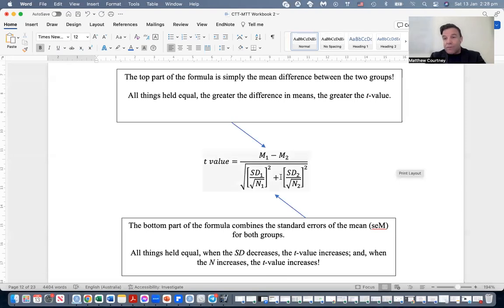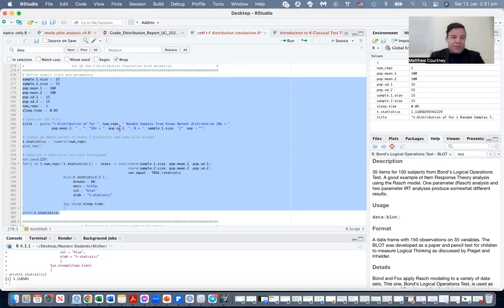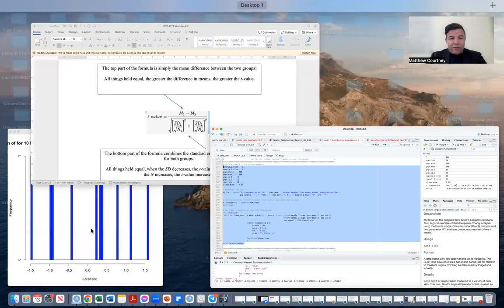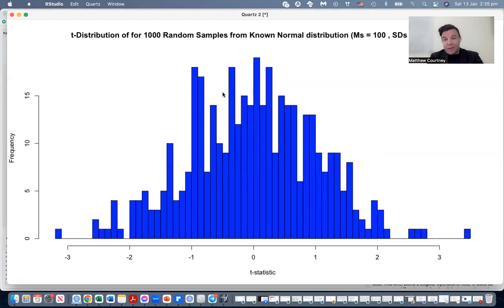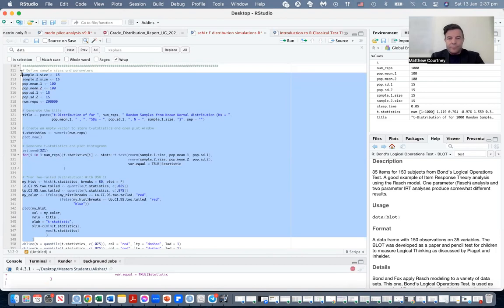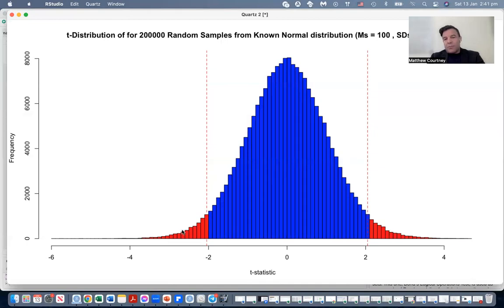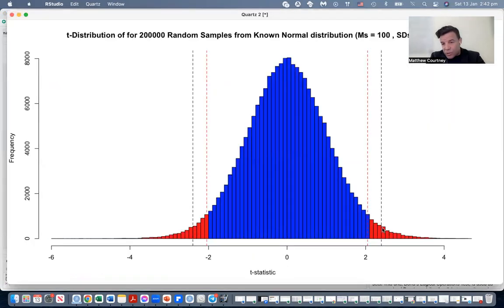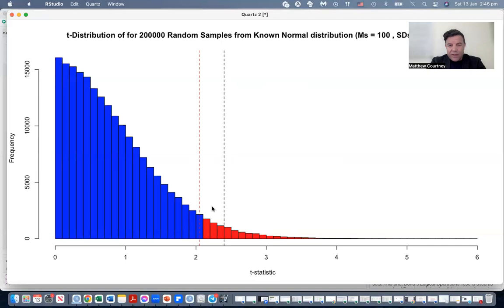t Distribution Simulation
In this video I describe the independent sample t-test, how the t-value is calculated, and how we obtain a p-value from a t-value.